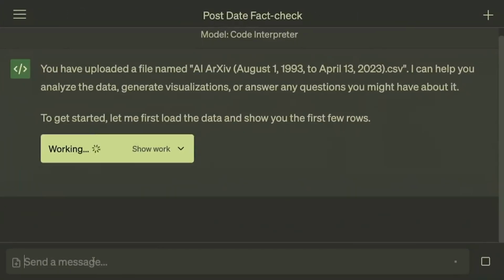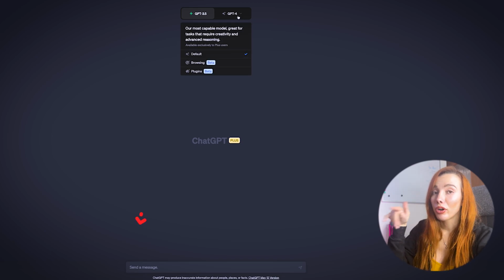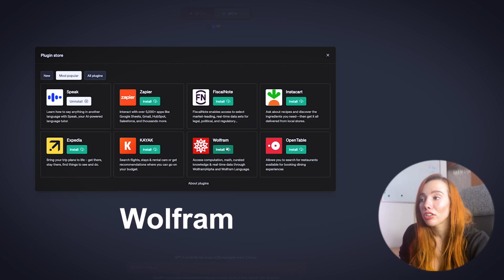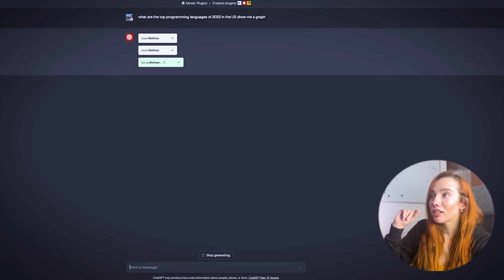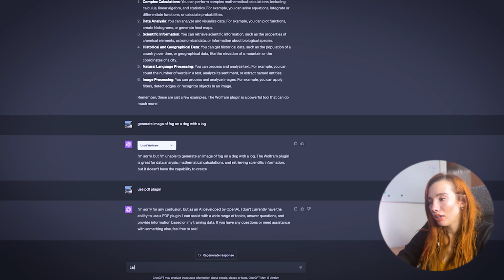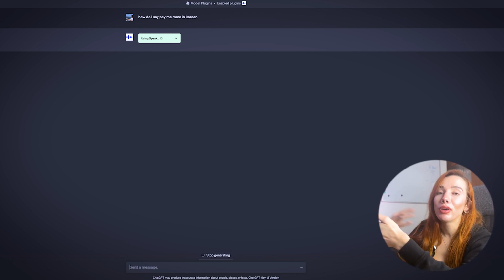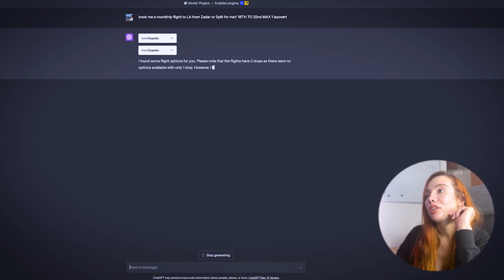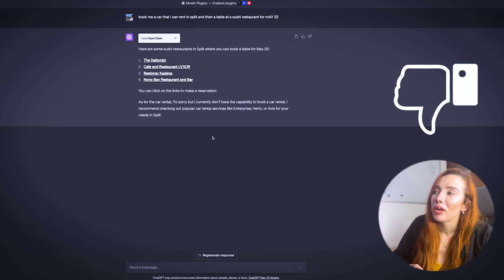How to use OpenAI ChatGPT Plugins & my *honest* thoughts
Hello friends! I'll be diving into the Newest OpenAI's ChatGPT Plugins and sharing my honest thoughts about them.

ChatGPT Plugins are powerful tools that can be integrated into the ChatGPT model to provide additional functionalities. They can help you interact with various APIs, databases, and services, making your AI model more versatile and useful.

In this video, I'll be walking you through the process of how to use these plugins and sharing my personal experience with these plugins. I'll talk about their strengths, their weaknesses, and everything in between. I believe in providing honest and unbiased reviews, so you can expect nothing less.

So, if you're interested in a quick demo of OpenAI's ChatGPT Plugins, this video is for you.

Leave your questions, comments, anything below 🥰

Also, if you have any questions leave them in the comments below I'll answer them all eventually 🥰

Also, opinions expressed are solely my own and do not express the views or opinions of my employer, and any screen you see is not work-related :P